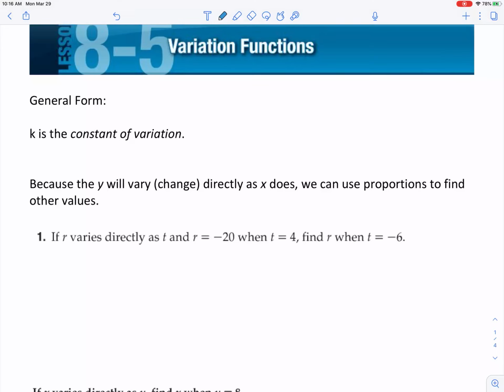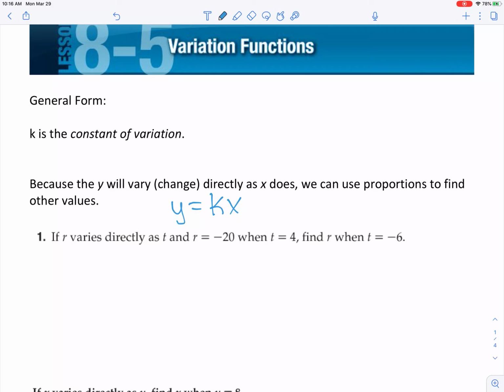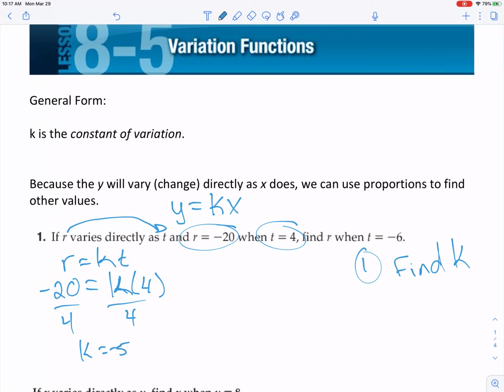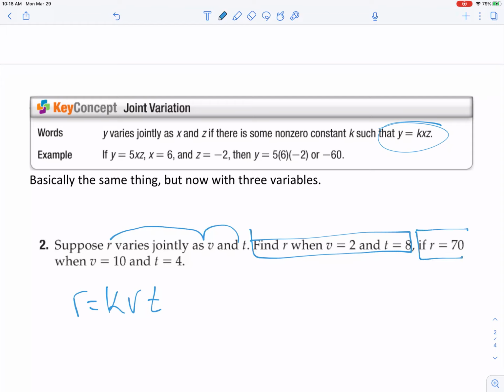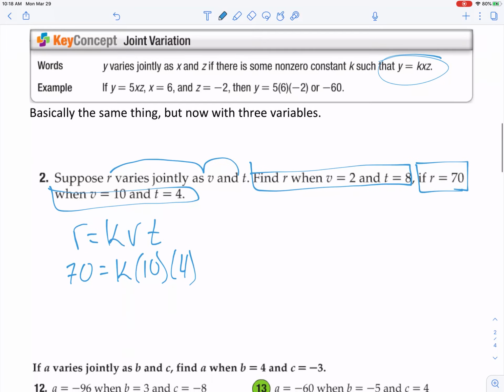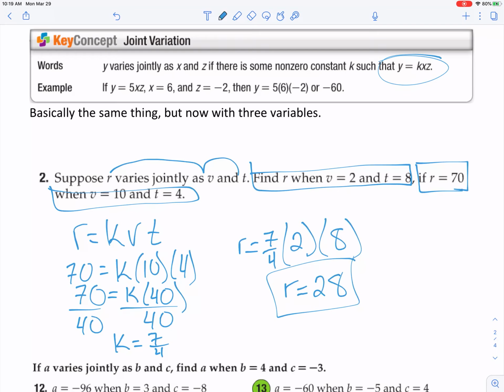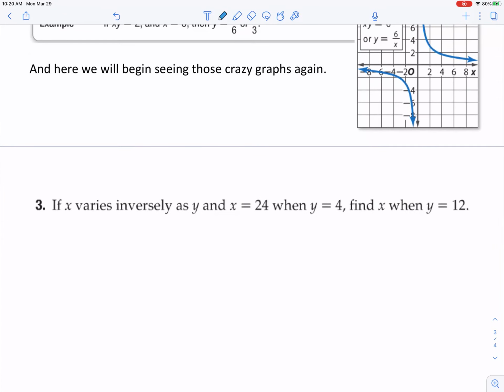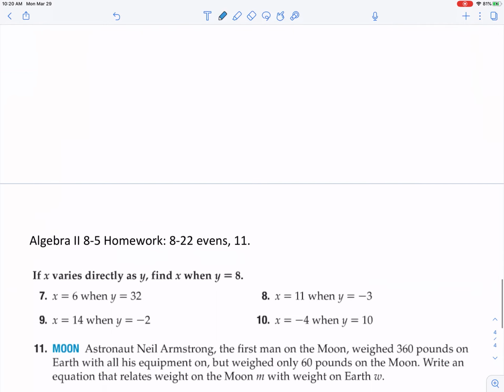8-5 alg II